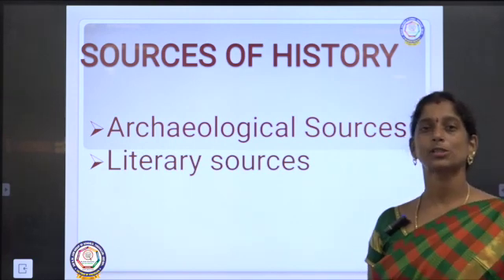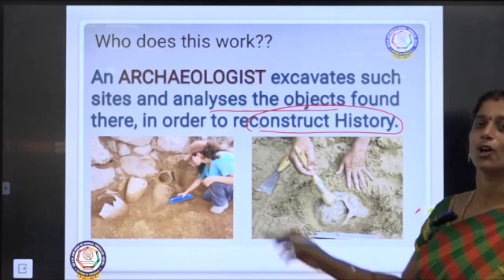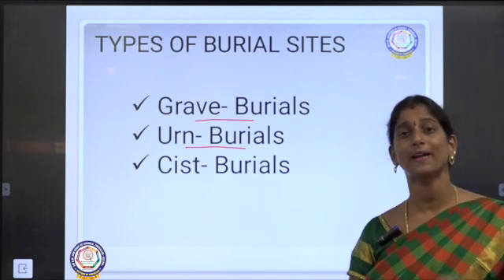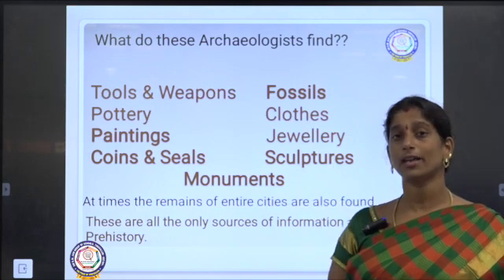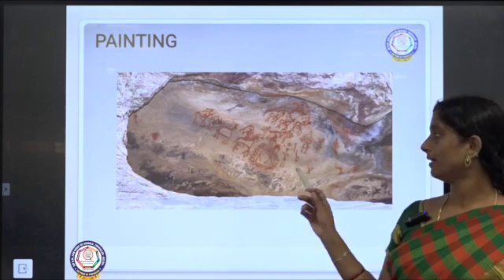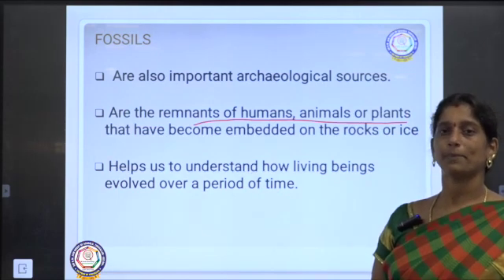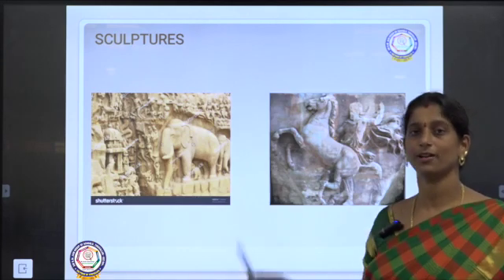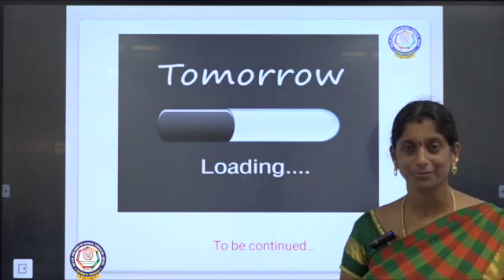CBSE-Class-VI-Social Science-When, Where and How- Archaeological Resources